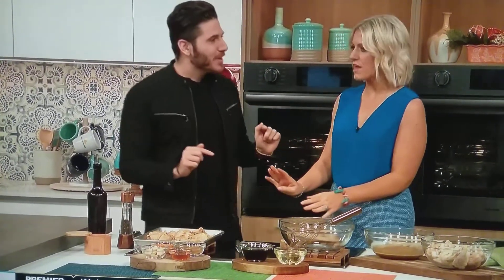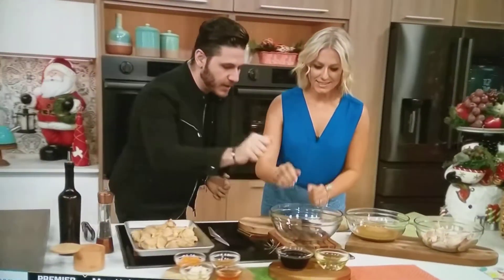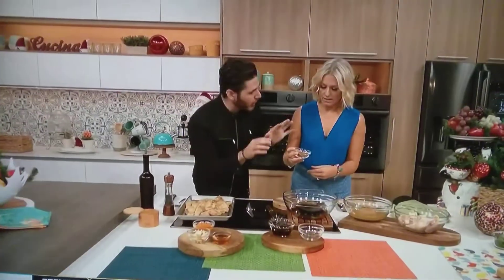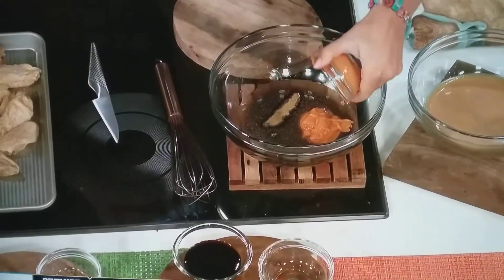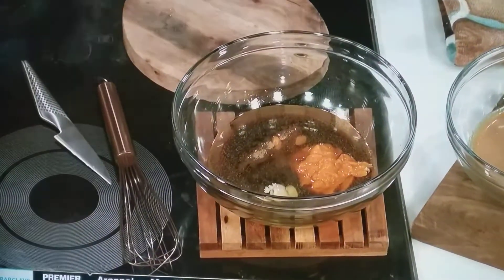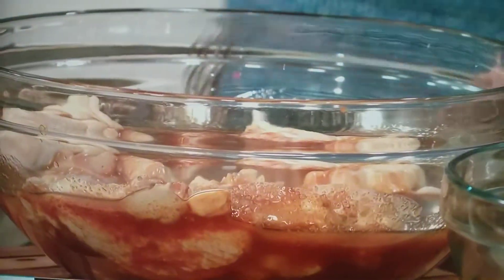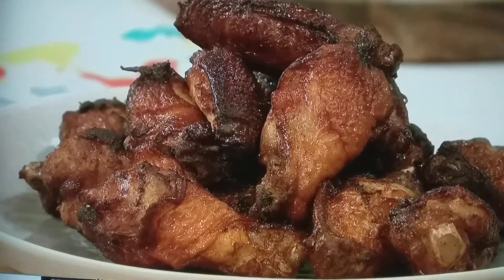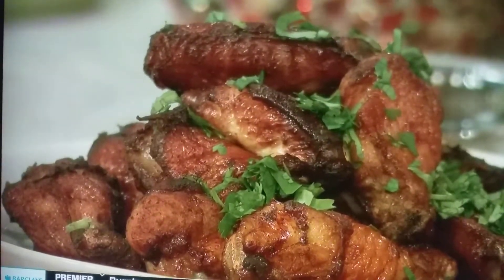RL cooking lol